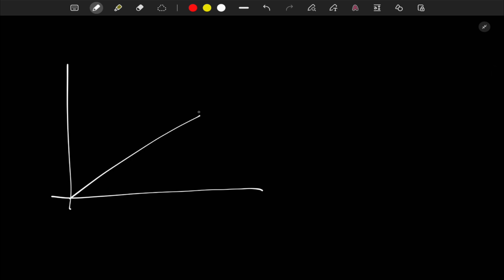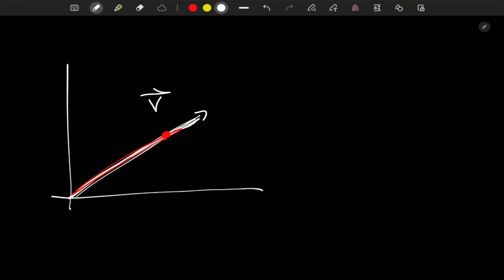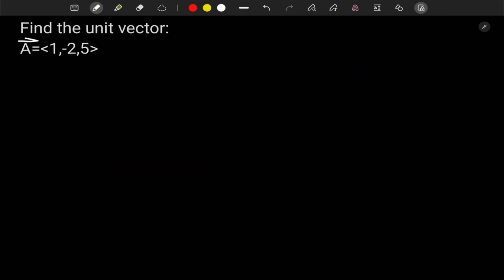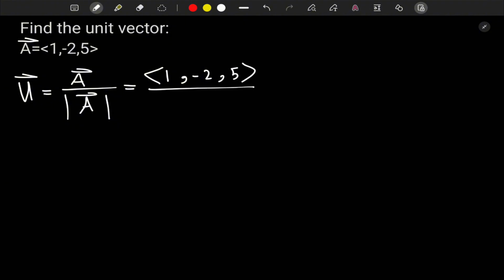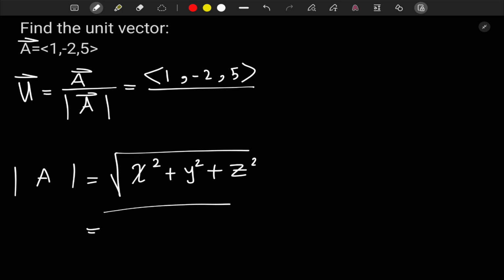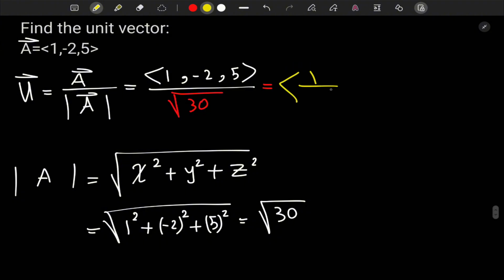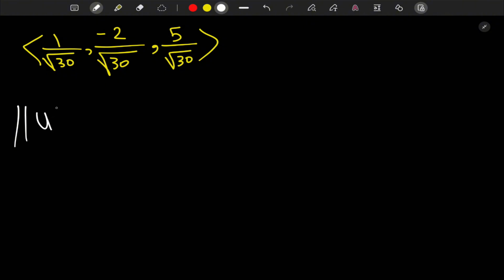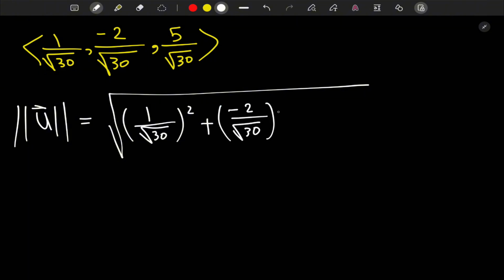how to find the unit vector in 5 Minutes!!!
how to find the unit vector in 5 Minutes!!! is Explained by one of our amazing professors.